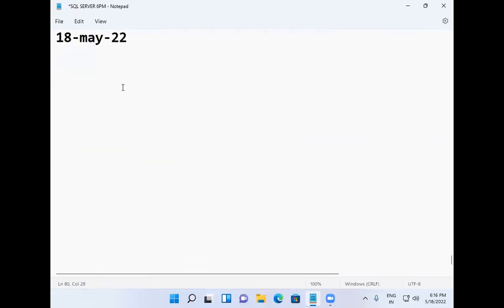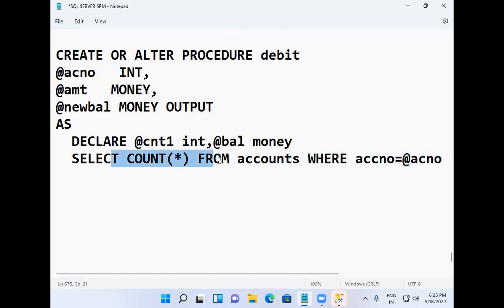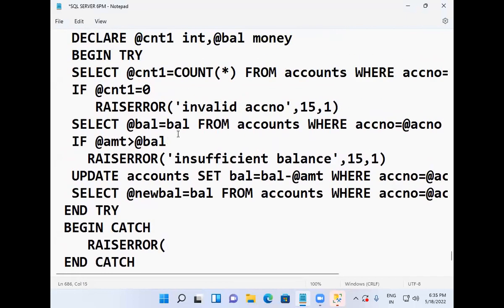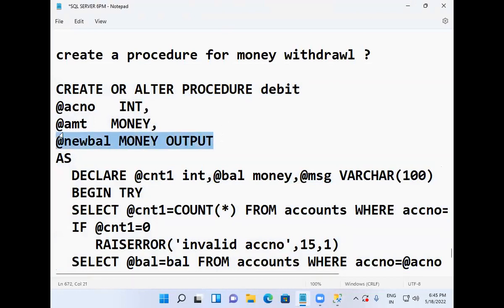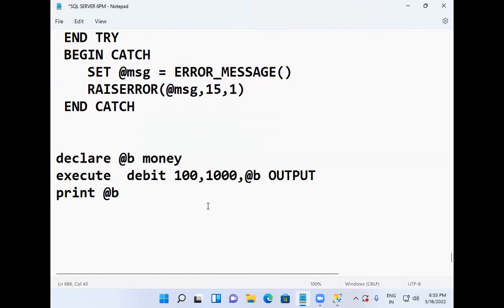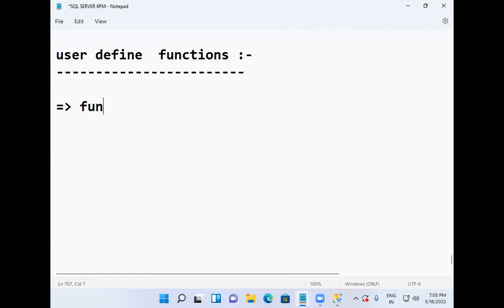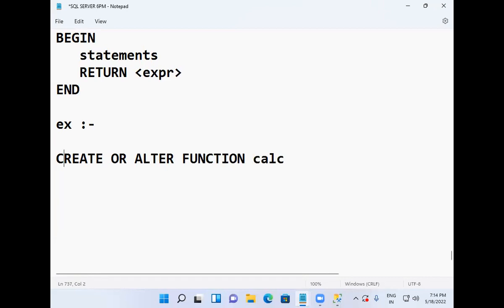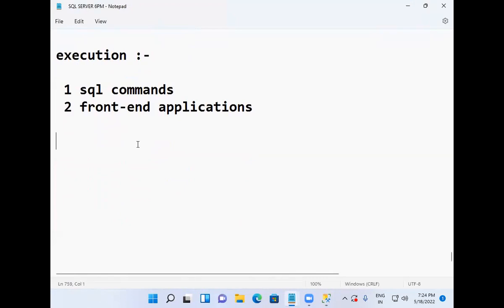Day 45 SQL Server @ 6 00 PM IST on 18th May by Mr Vijay Kumar